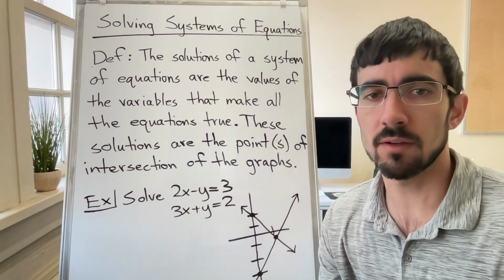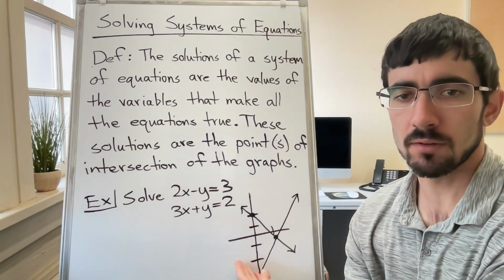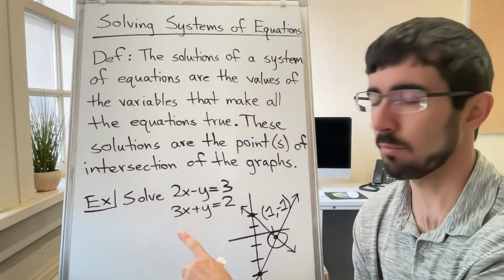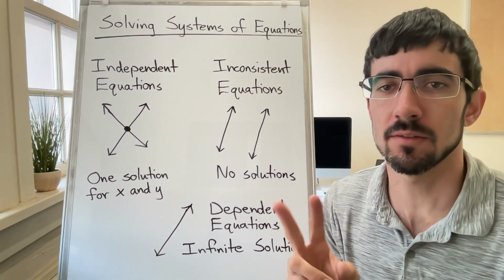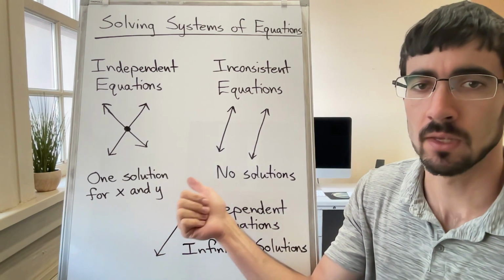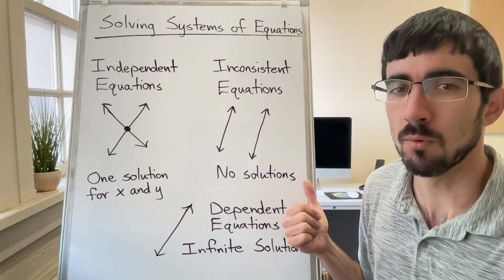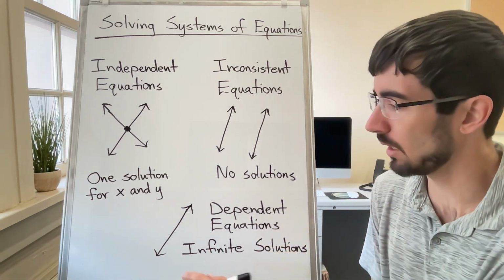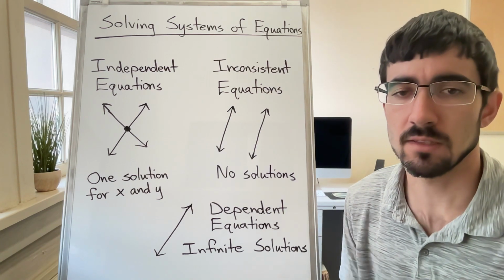Solving Systems of Equations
Introduction to solving systems of linear equations and discussion of the various types of solutions.